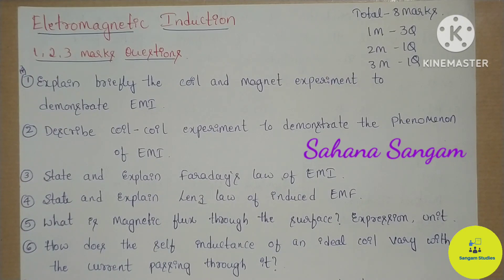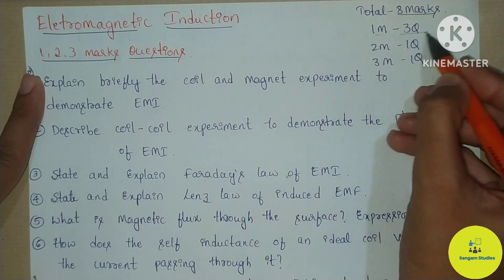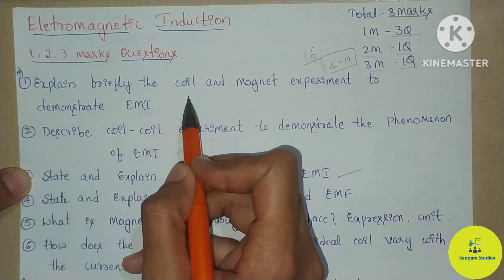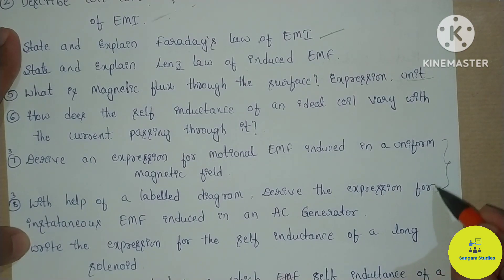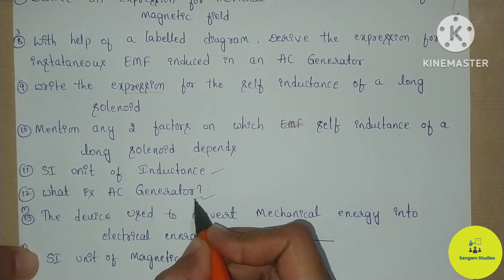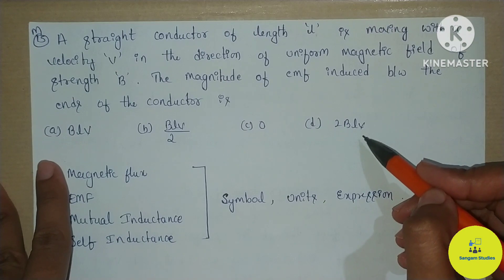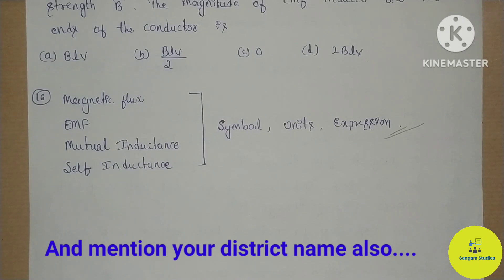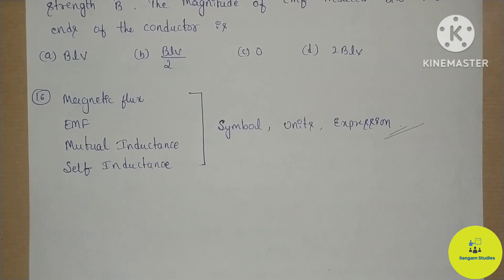Electromagnetic Induction|| Important Questions Series⚡2nd PUC Midterm Exam 2023-24|| Physics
Electromagnetic Induction|| Important Questions Series⚡2nd PUC Midterm Exam|| Physics ||